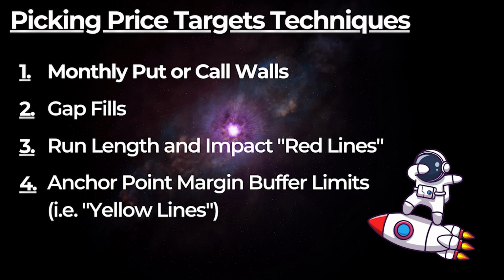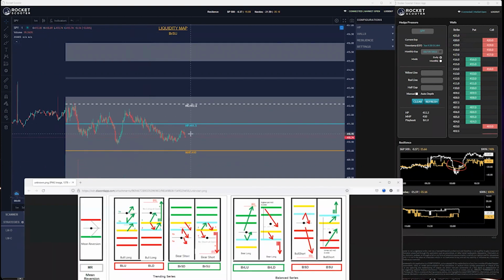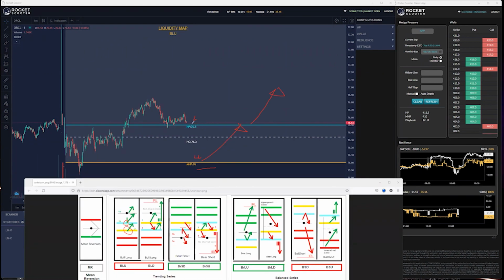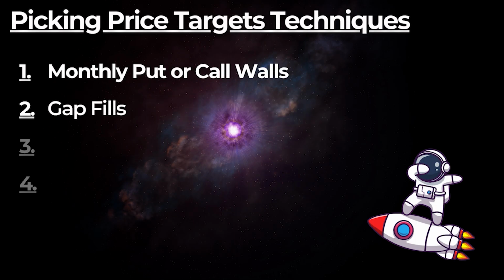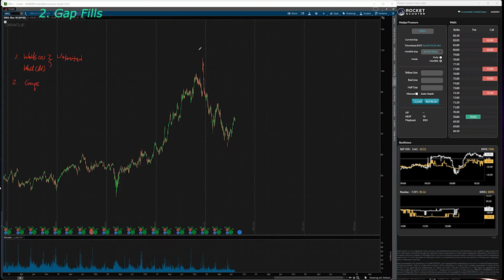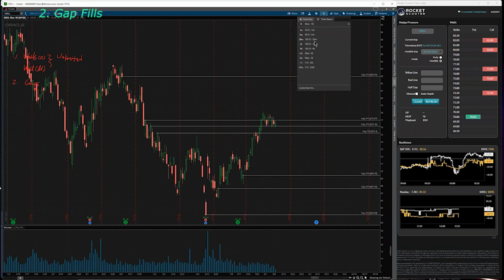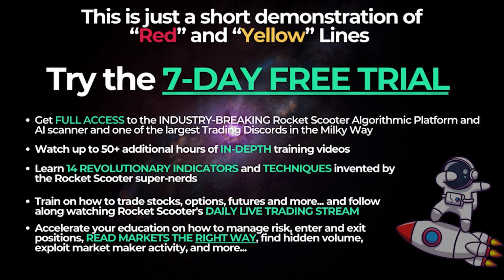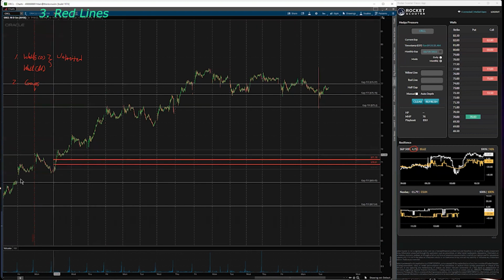Day Trading Strategies - Predicting Profit Targets